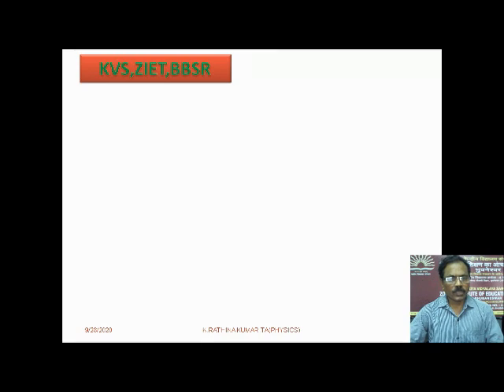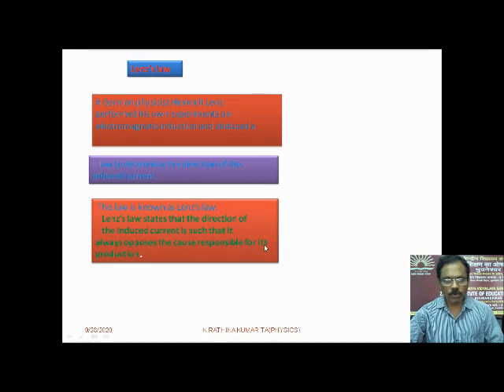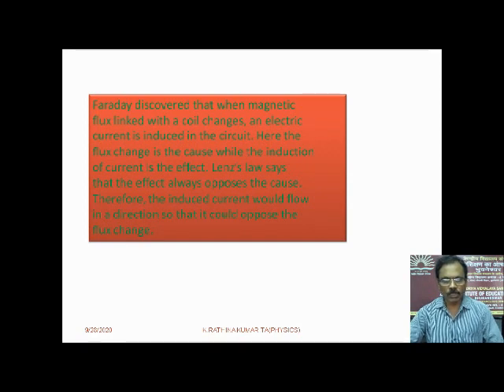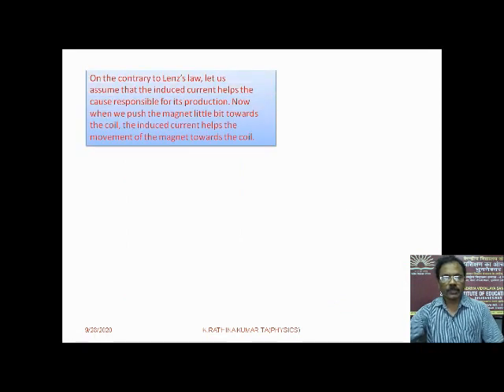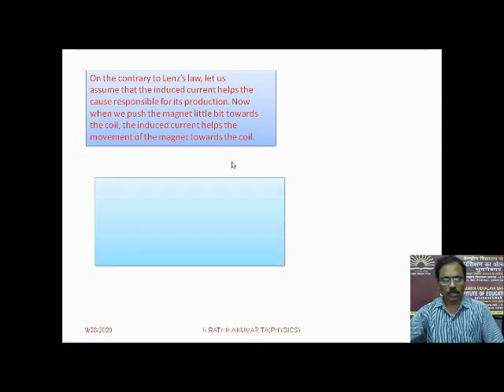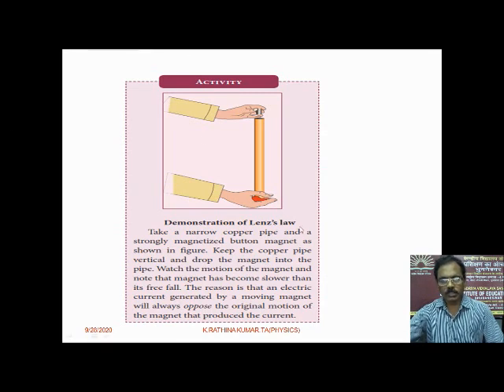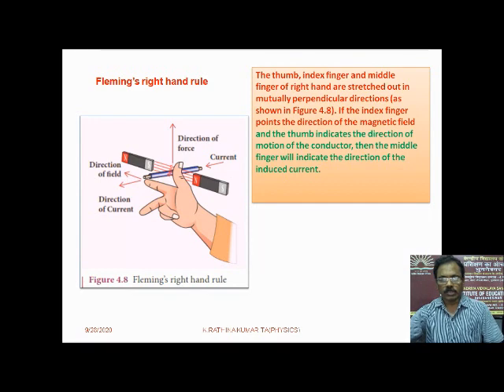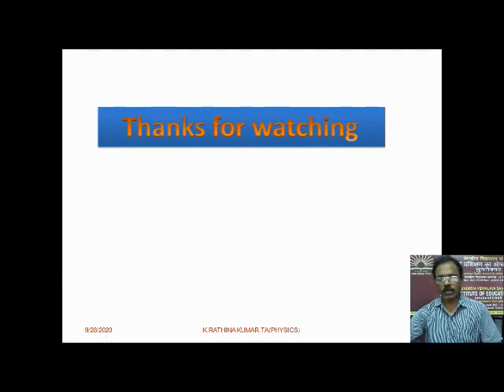EMI LENZ LAW RATHINA NEW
What is Lenz's Law?
Named after Emil Lenz, Lenz’s law depends on the principle of conservation of energy and Newton’s third law. It is the most convenient method to determine the direction of the induced current. It states that the direction of an induced current is always such as to oppose the change in the circuit or the magnetic field that produces it.

Lenz’s Law Definition
Lenz’s law states that induced electromotive force with different polarities induces a current whose magnetic field opposes the change in magnetic flux through the loop in order to ensure that original flux is maintained through the loop when current flows in it.

Lenz’s Law Formula
The Lenz’s Law is reflected in the formula of Faraday’s law. Here the negative sign is contributed from Lenz’s law.
The expression is –
Emf=−N(ΔϕΔt)
Where,

Emf is the induced voltage (also known as electromotive force).

N is the number of loops.

Δϕ Change in magnetic flux.
Δt Change in time.
Following is the table with links of other Physics related laws:
Lenz’s Law Applications
Lenz’s law applications are plenty. Some of them are listed below-

Eddy current balances
Metal detectors
Eddy current dynamometers
Braking systems on train
AC generators
Card readers
Microphones
Lenz’s Law Experiment
To find the direction of the induced electromotive force and current we look to Lenz’s law. Some experiments were proved by Lenz’s in accordance with his theory.

Lenz’s Law

First Experiment
In the first experiment, he concluded that when the current in the coil flows in the circuit the magnetic field lines are produced. As the current flows through the coil increases, the magnetic flux will increase. The direction of the flow of induced current would be such that it opposes when the magnetic flux increases.

Second Experiment
In the second experiment, he concluded that when the current-carrying coil is wound on an iron rod with its left end behaving as N-pole and is moved towards the coil S, an induced current will be produced.